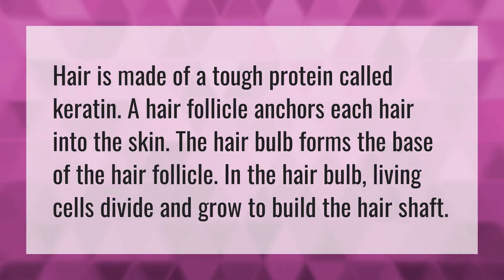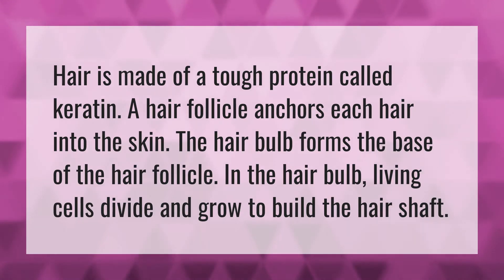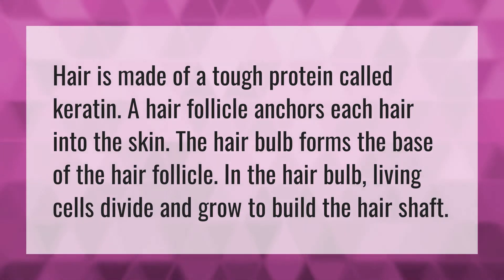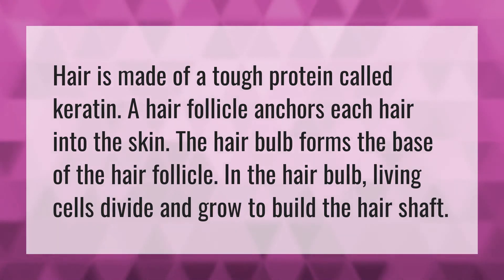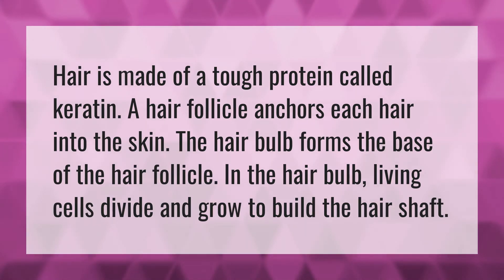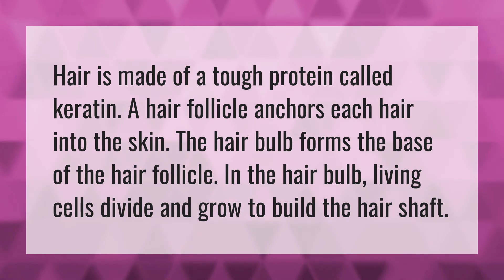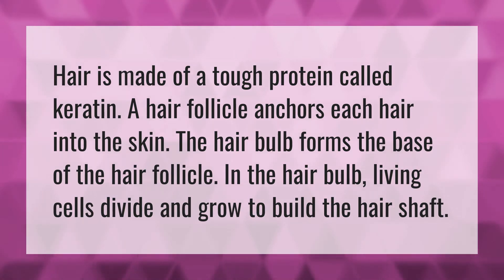What is hair made of?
Hair Love Short Film • What is hair made of?